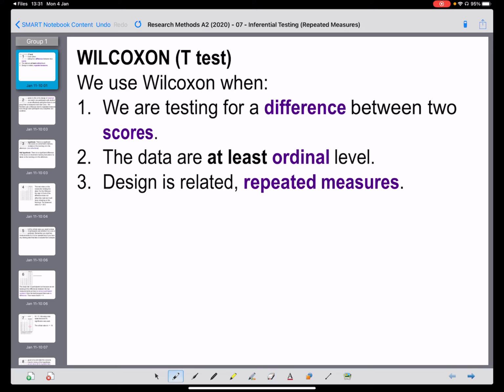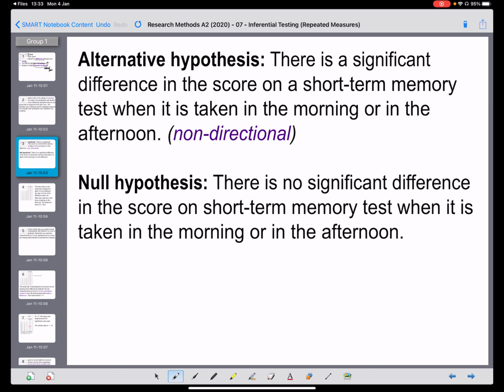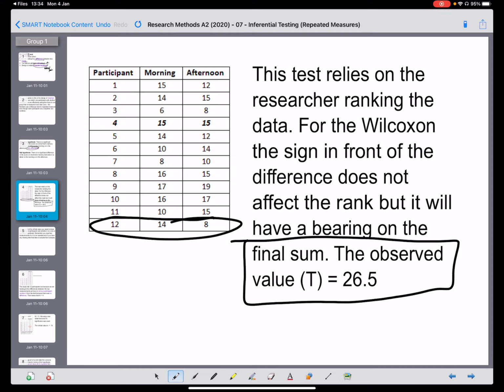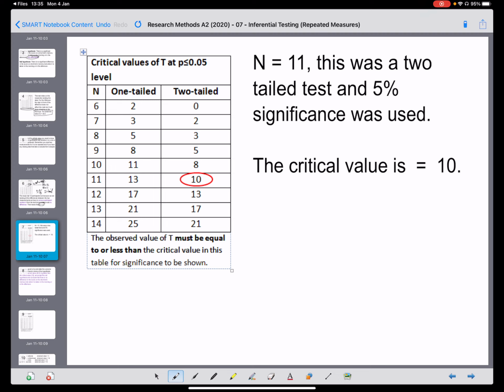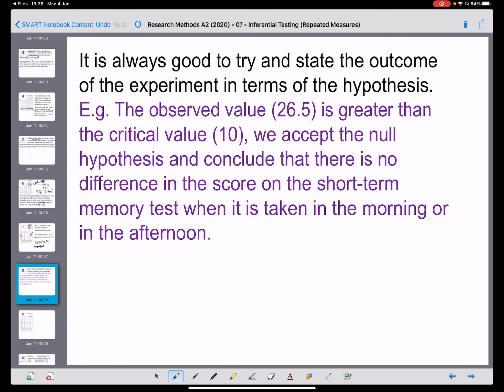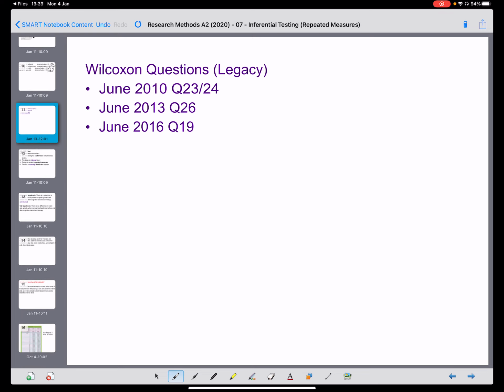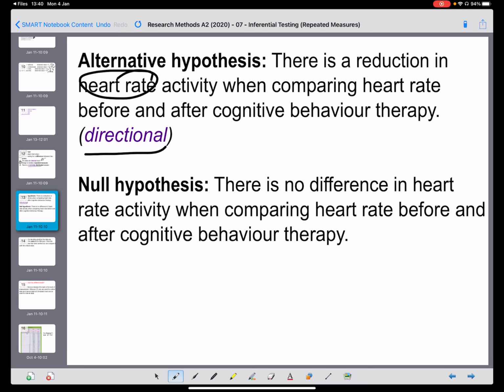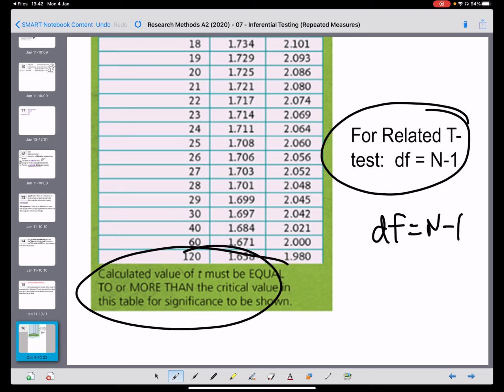AQA Psychology A-level: Y2 Wilcoxon (Repeated Measures)